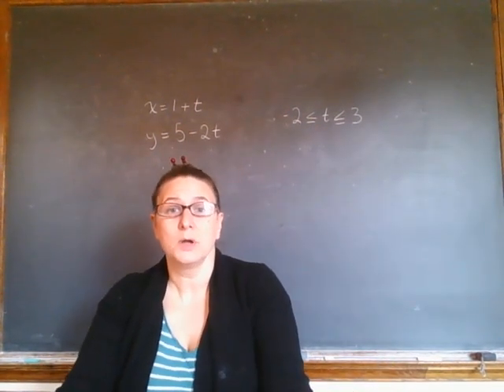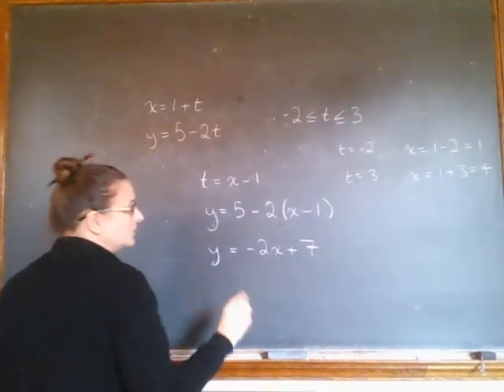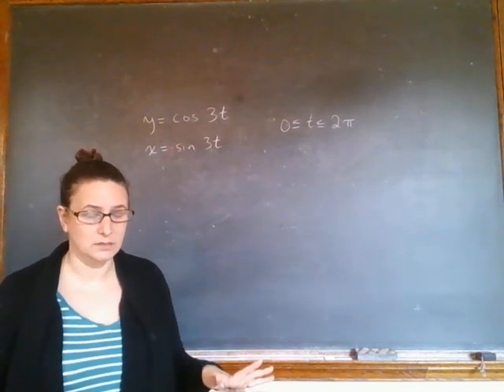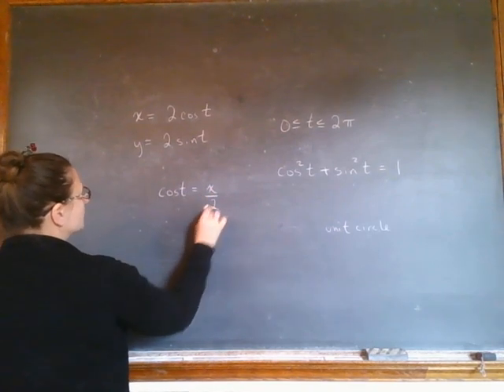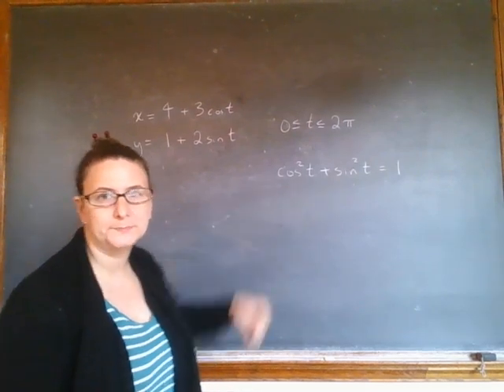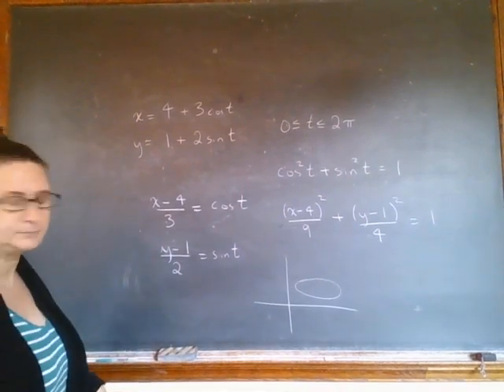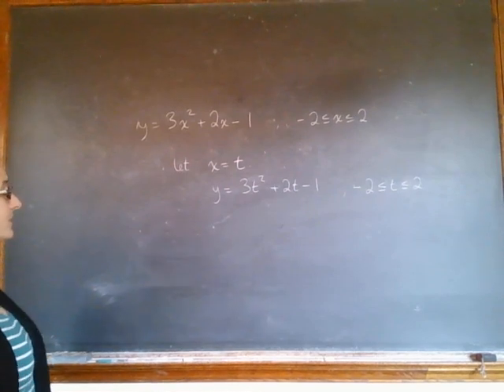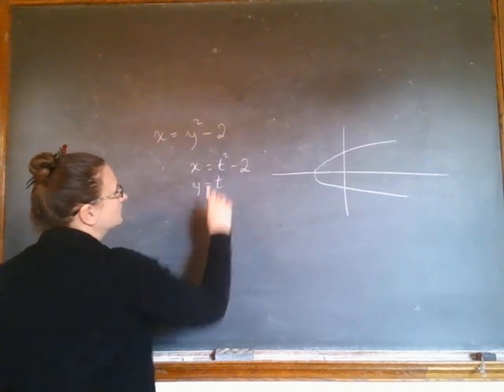Eliminating the parameter